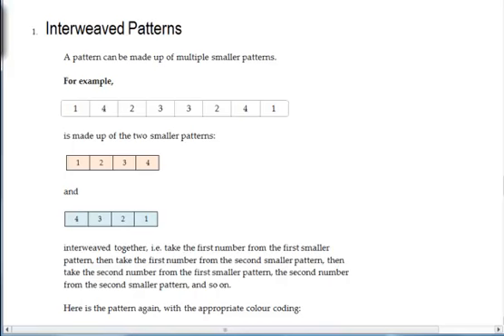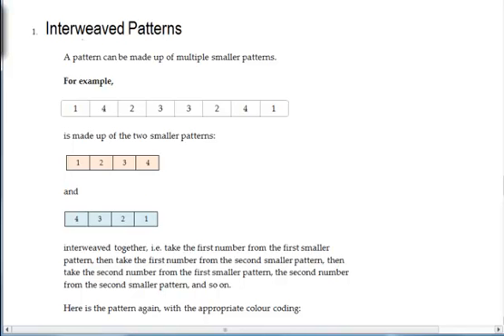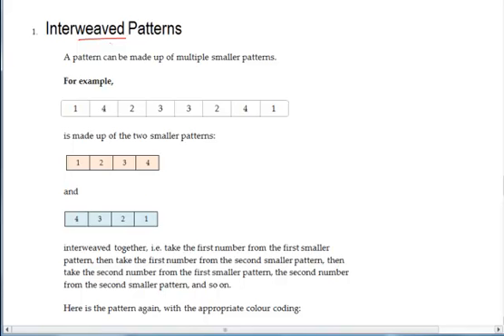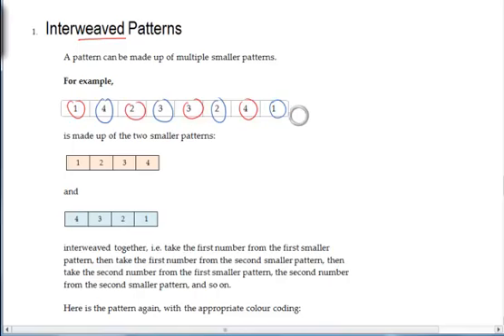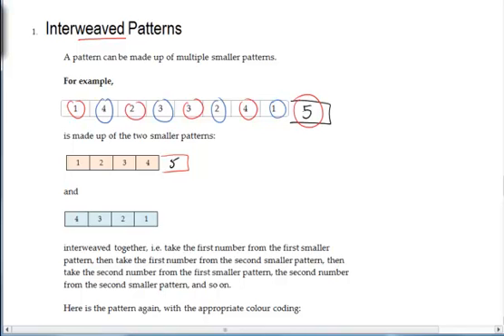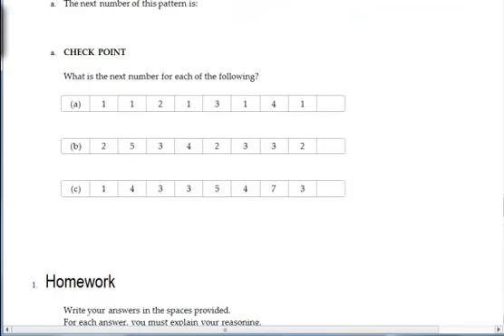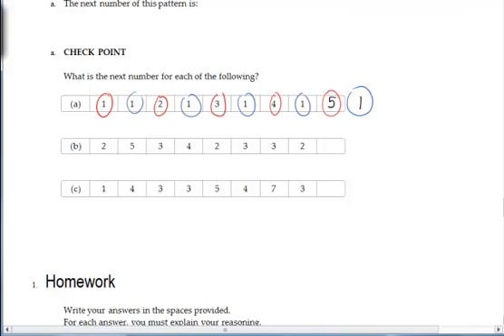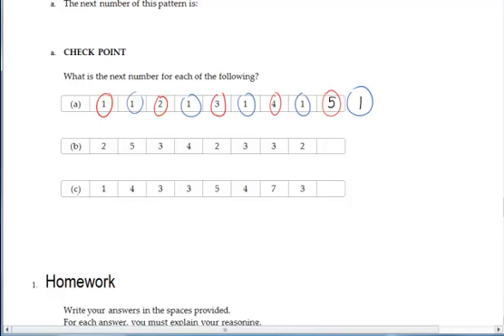How to Solve Interweaved Number Patterns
This question is a typical type found in the annual Selective Schools Entry Tests. We explain how to identify and determine the following sequences of such a question.

Post your comments on what you think about the video!